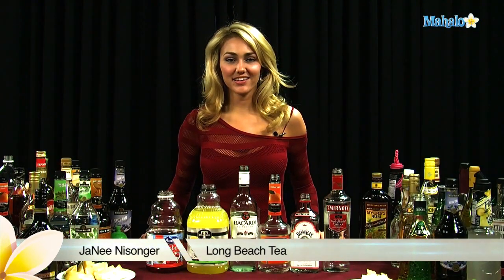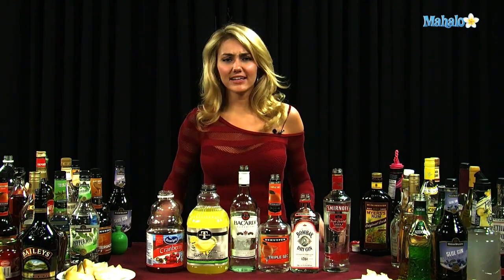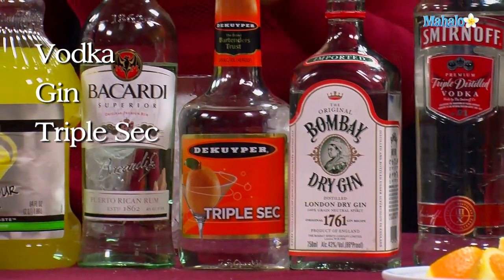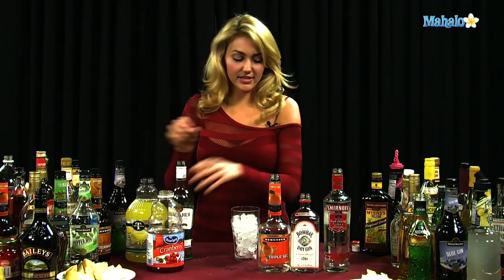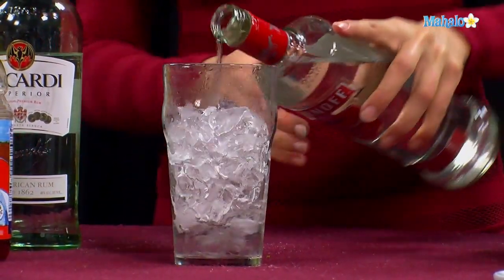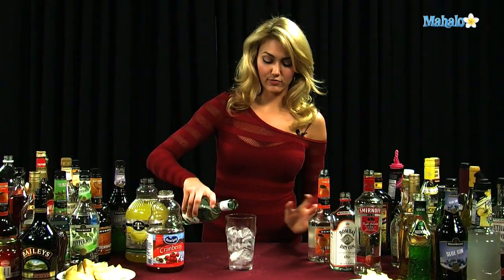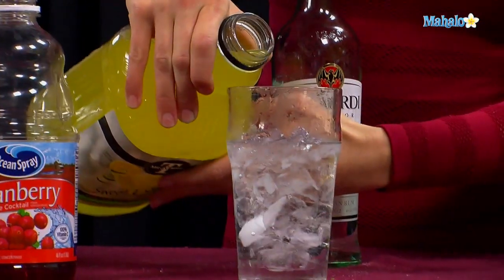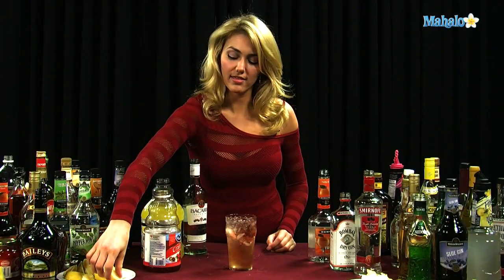How to Make a Long Beach Tea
LA's hottest bartender teaches you how to make a Long Beach Tea.